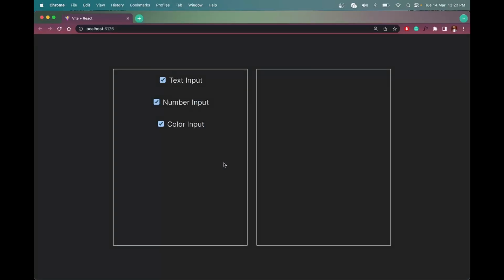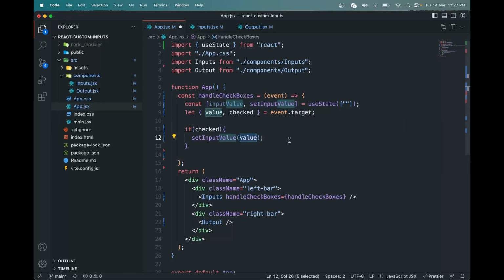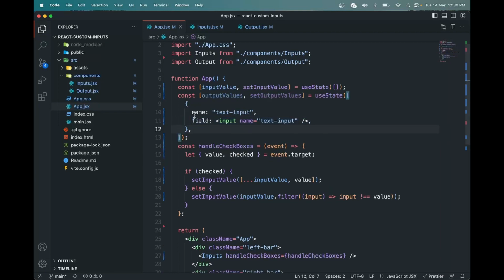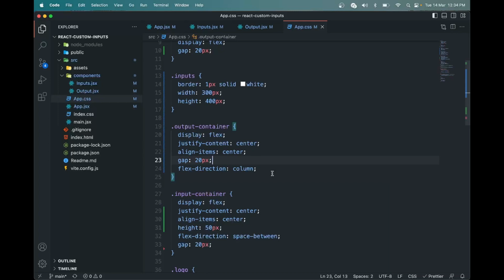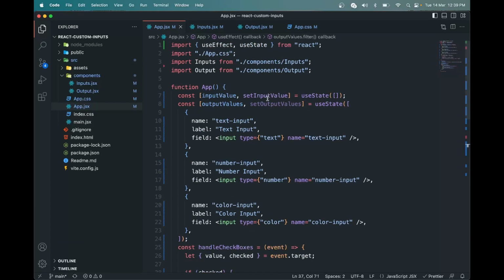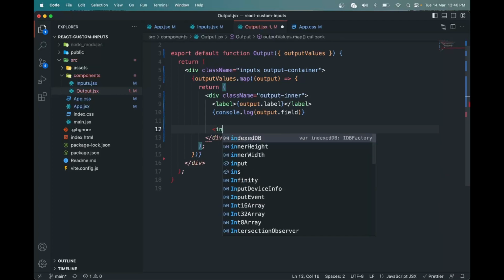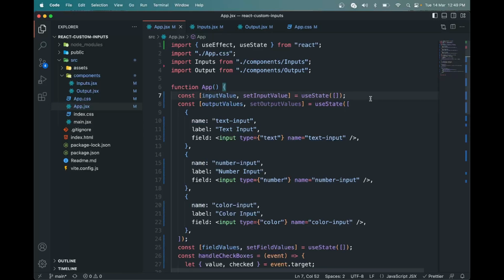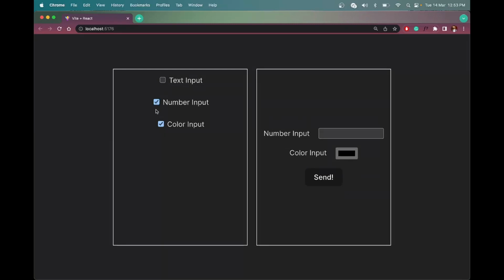Creating Custom Input Fields in React - React Tutorial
Hey Guys, let's create custom input field groups in React where we can select input fields to show on the UI as per our needs!